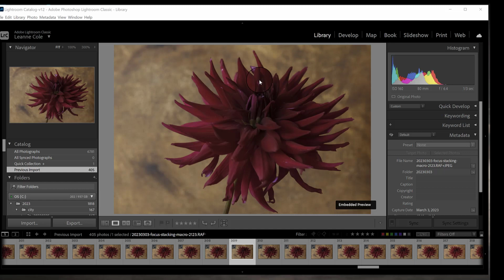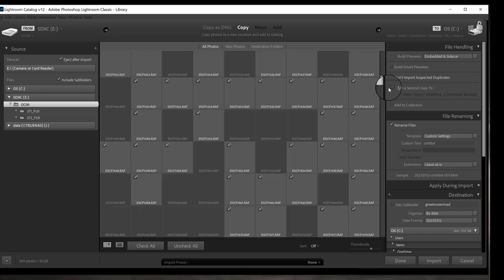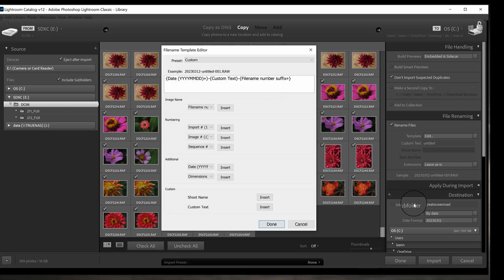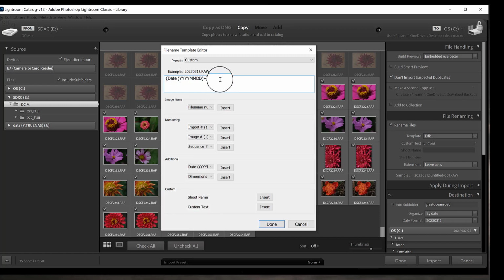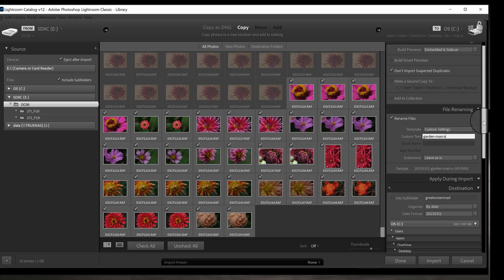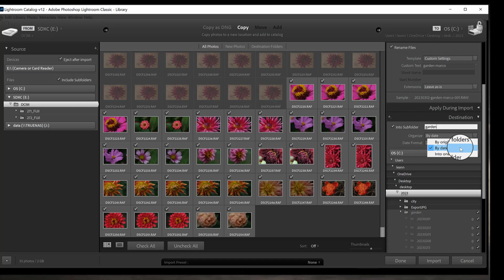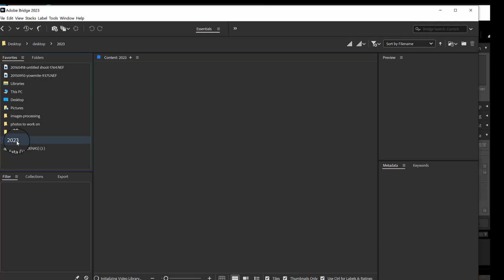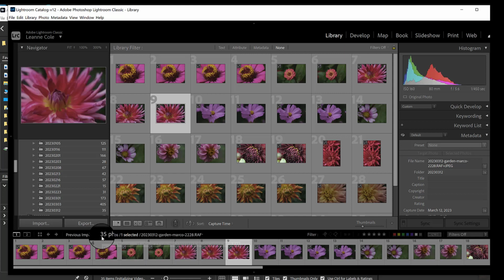Using Lightroom to Import Photos - Doing it my way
Everyone has their own way of doing things and recently I was asked how I import photos with Lightroom.
I thought it would be a good subject for a video. So this is me showing you how I import my photos.